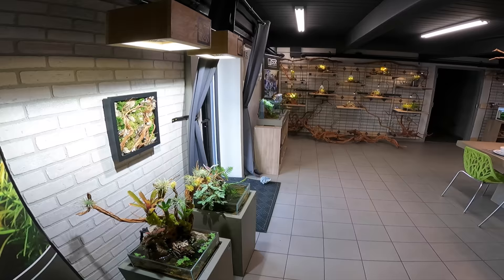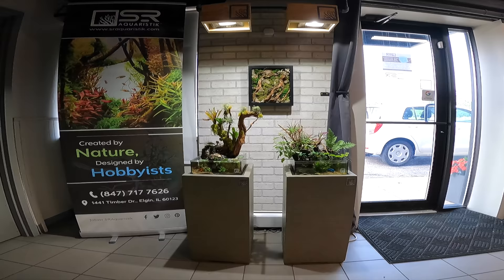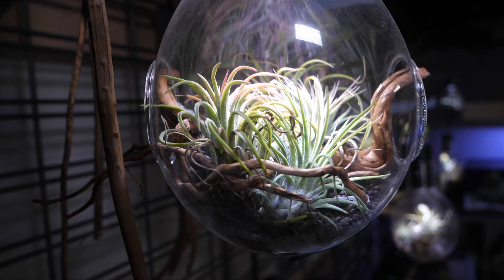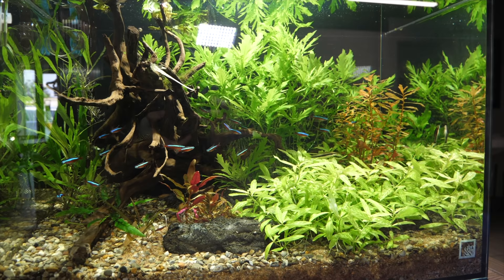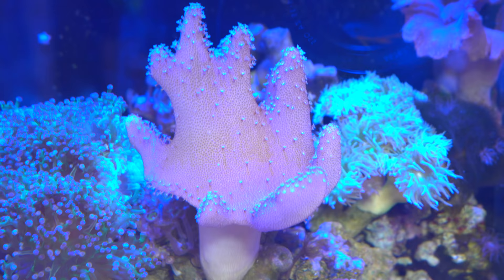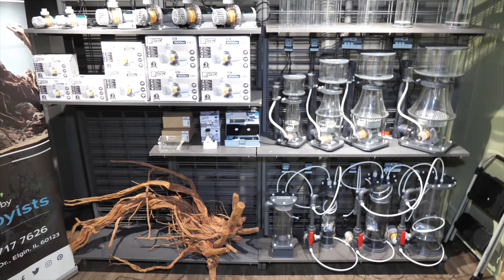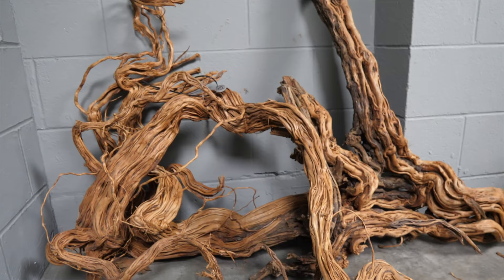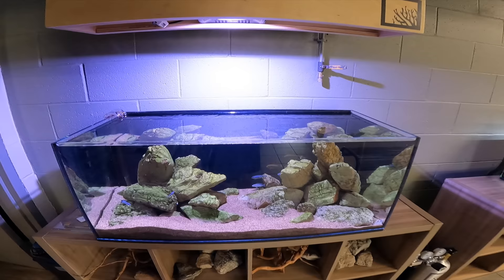Amazing Diy Aquascape with Discus Planted Tank Aquarium For Betta Fish No Co2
Welcome to the SR Aquaristik, Aqua-Lounge! This is one of the best kept secrets in the aquarium hobby. Enjoy a private tour inside to see amazing planted aquascapes and reef tanks with the owner Scott Rhodes!

📍 Directions to Aqua-Lounge:
1441 Timber Dr, Elgin, IL 60123

🛒 PRODUCTS SHOWN IN VIDEO! ⬇

OASE CANISTER FILTER

aquascaping, fish store, tour, planted aquariums, reef